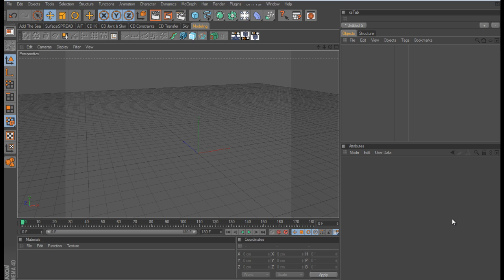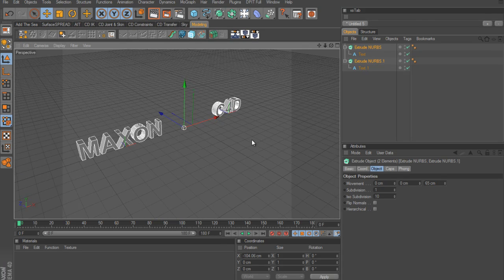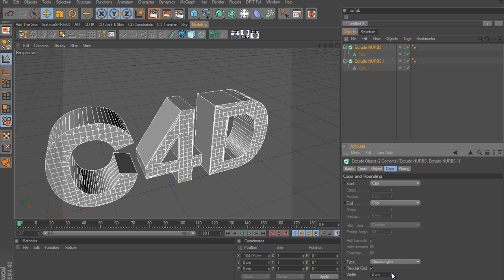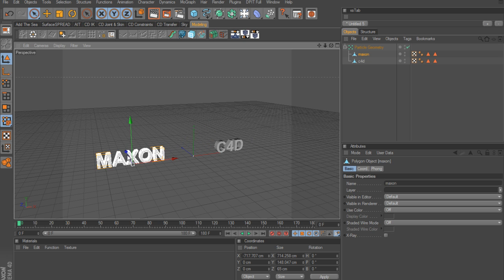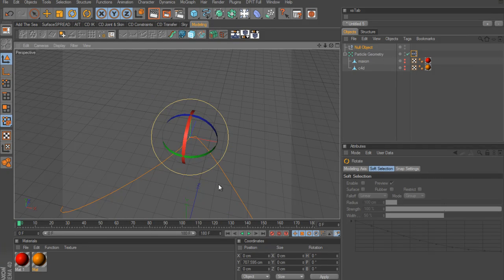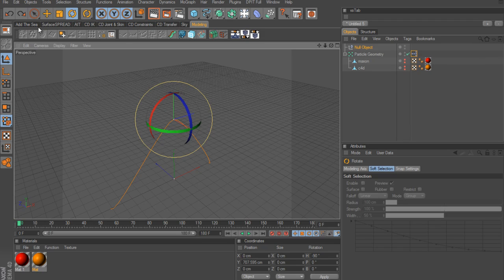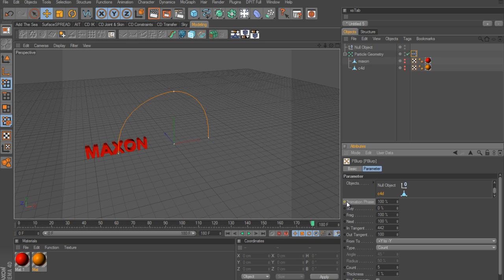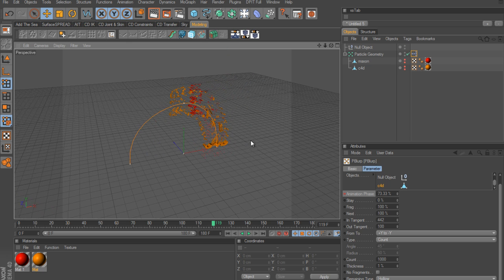Cinema 4D Tutorial - PBlurp Node - Fragmented Morphing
A basic overview of how to use the pblurp node to morph two object. morphing the first object into the second.